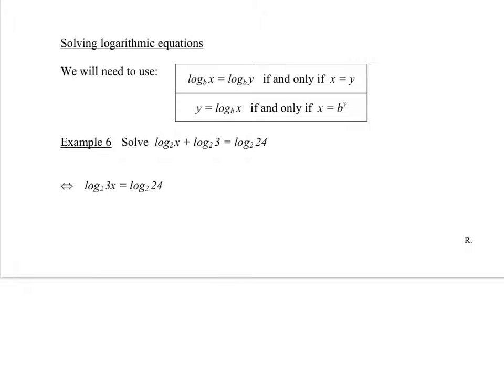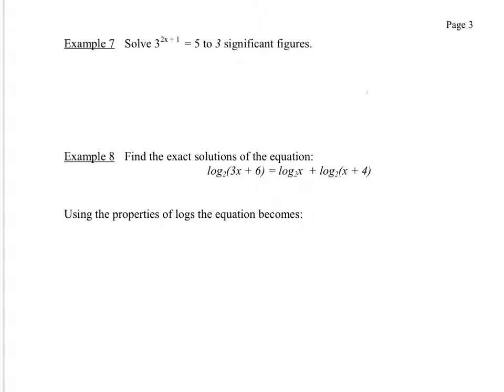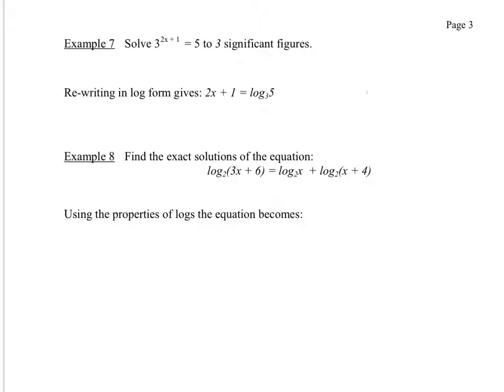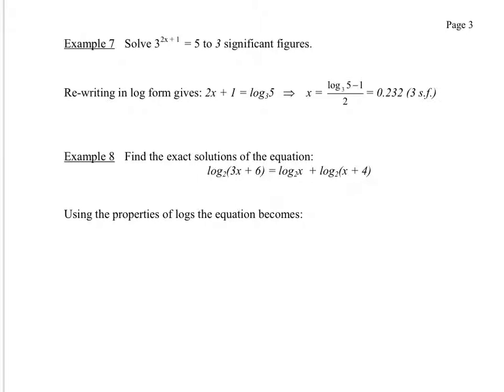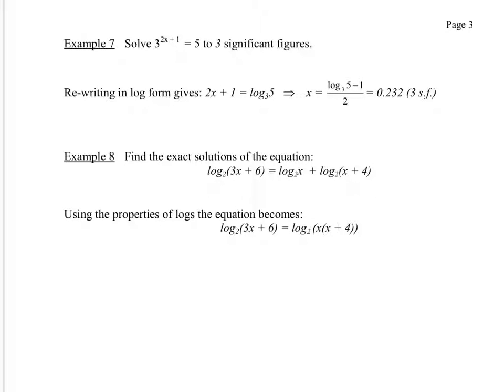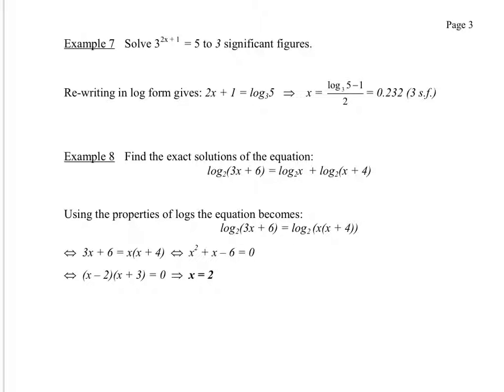4-5b Logarithmic Equations